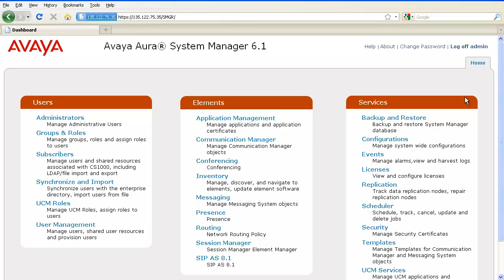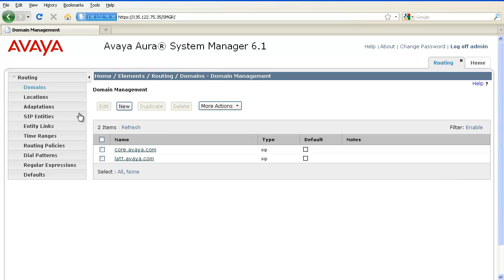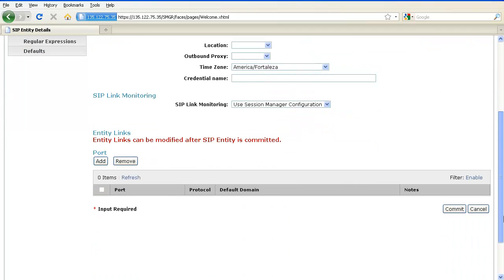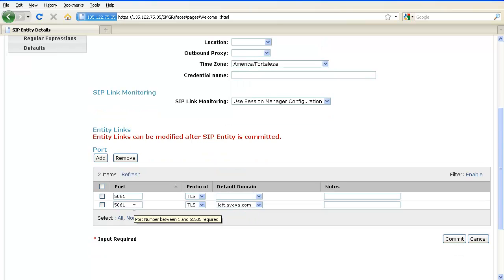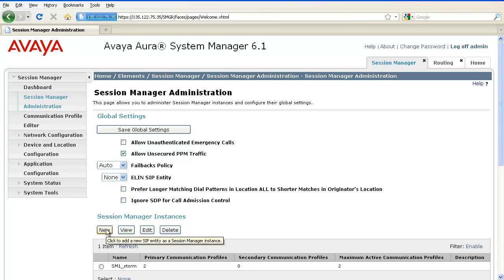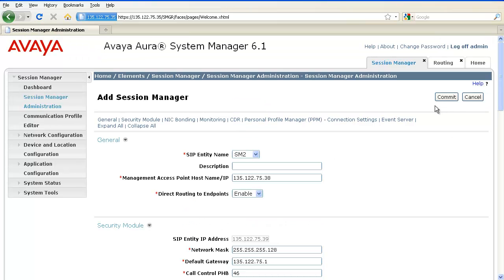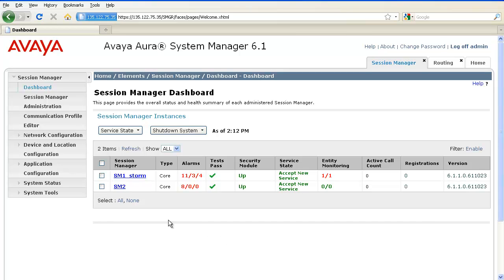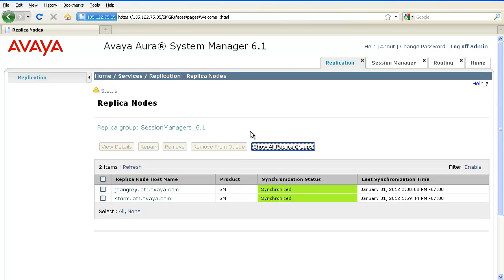How to Setup Avaya Aura Session Manager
This video shows how to administer Avaya Aura Session Manager after it is installed at a customer location. Produced by Bhavya Reddy.